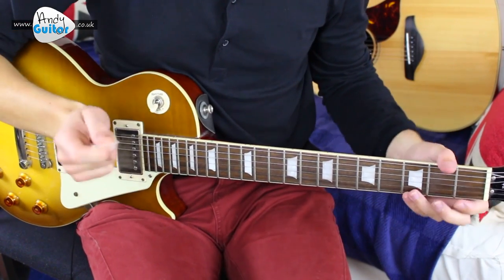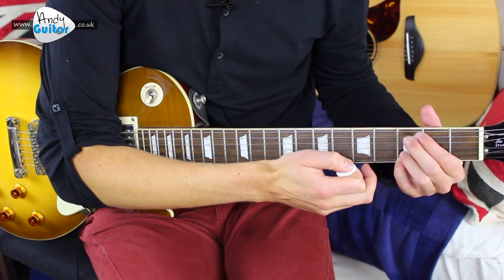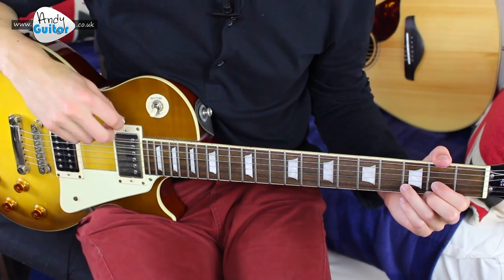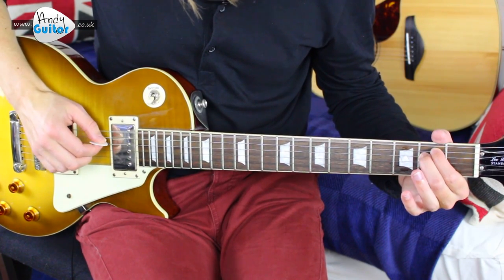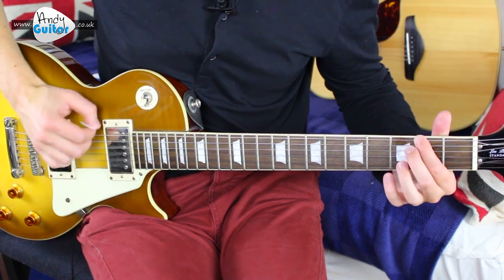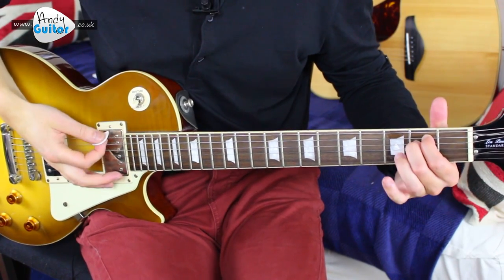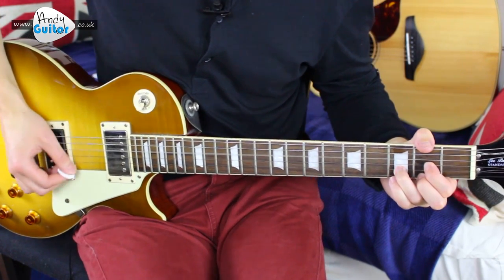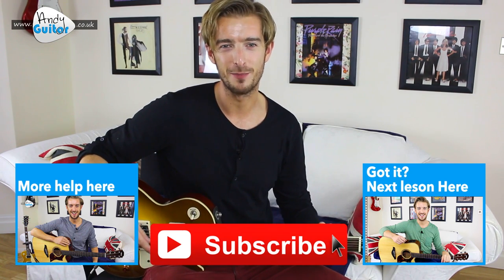R.E.M. Everybody Hurts Guitar Lesson Tutorial for Beginners EASY RIFF + Barre Chords!